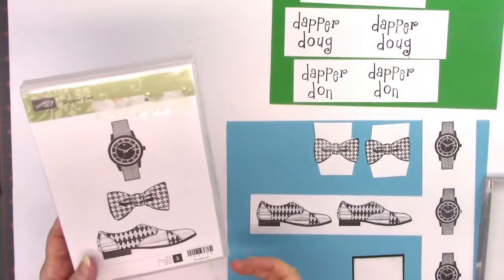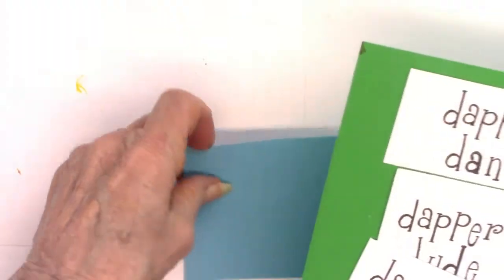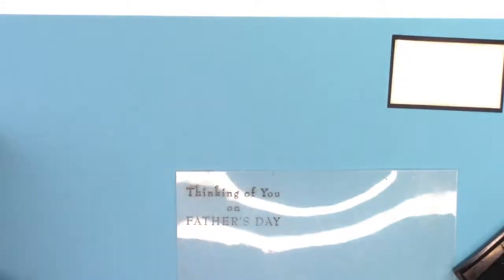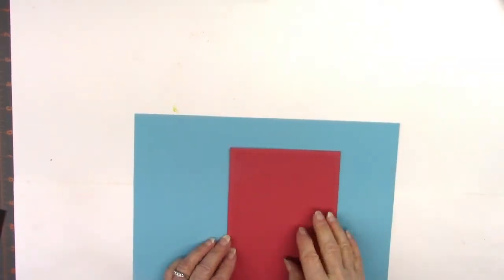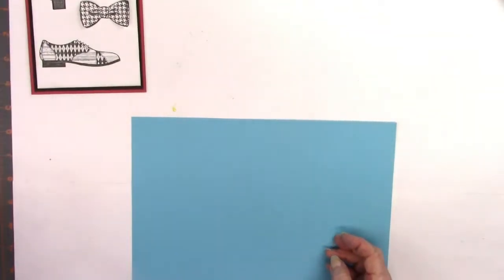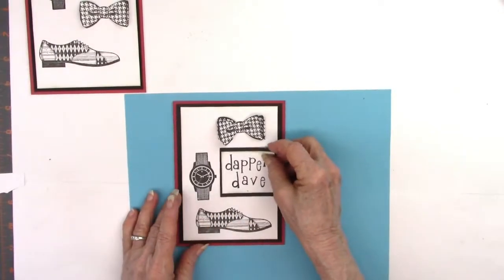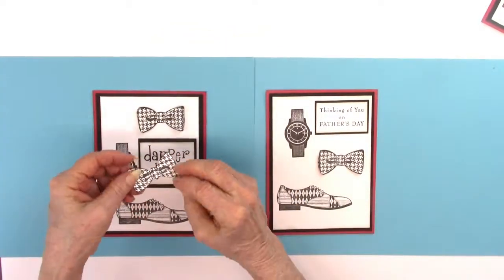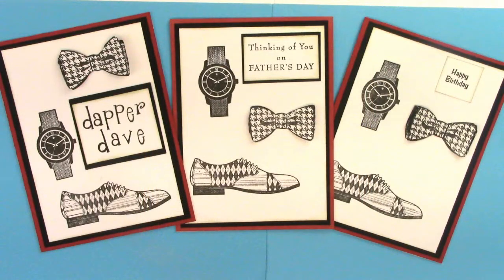DIY How to Personalize Card - Good Dresser - Father's Day Card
This is a video of making a Father's Day Card, or a masculine card for any occasion.  It is simple but effective.
Stamps from Stampin' Up